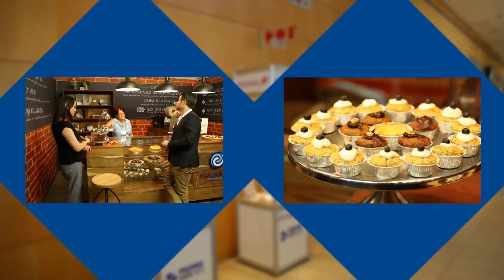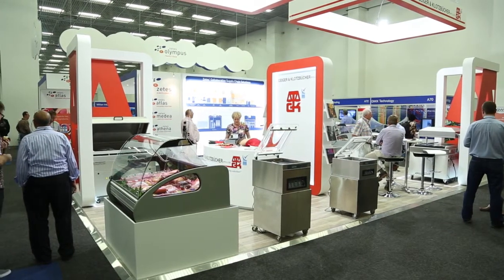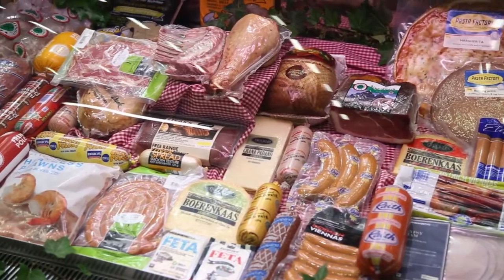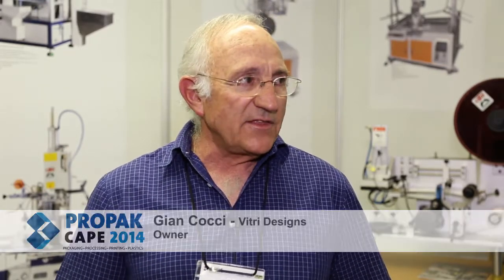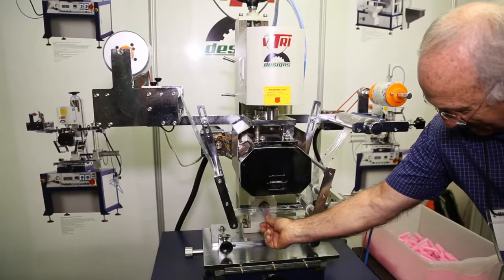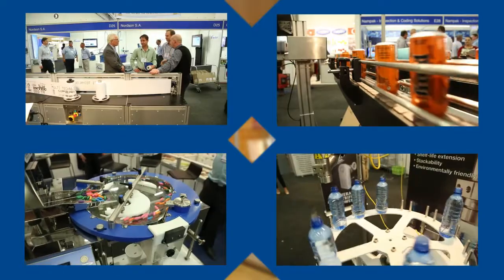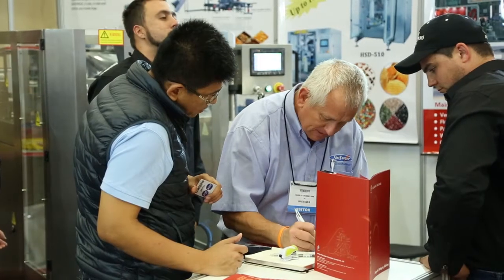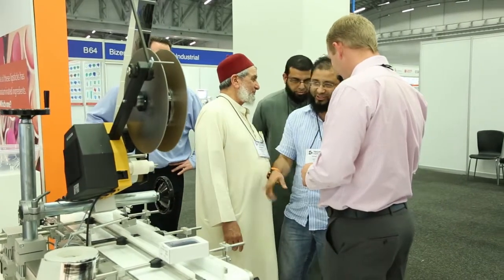Propak Cape 2014 part 2